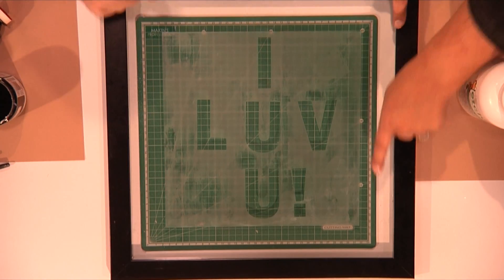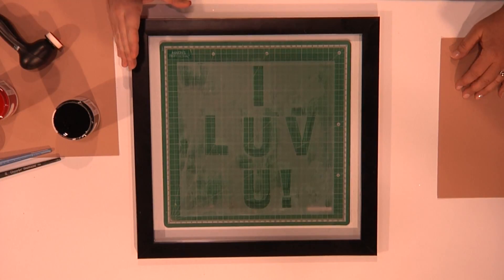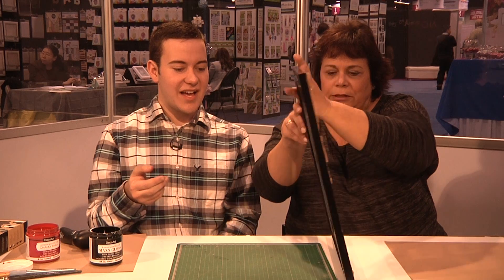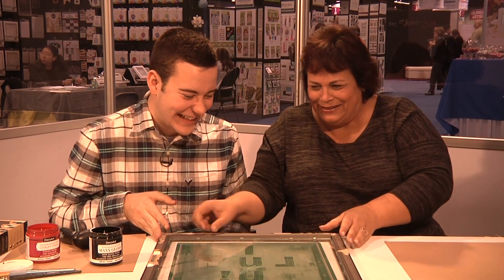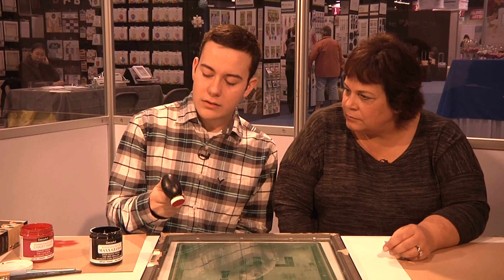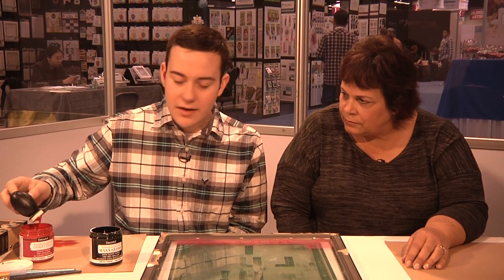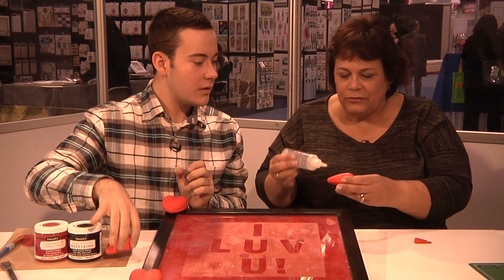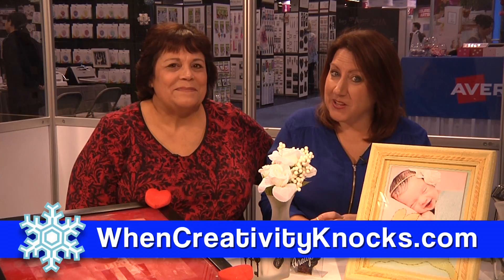All-Star Designer Winter Series: A Rainbow of Ideas - I LUV YOU Decorative Frame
Tanner Bell was assigned RED as part of our Rainbow of Ideas. He designed this simple, yet adorable, decorative frame. Adapt his technique for just about any occasion and you are sure to please the recipient!